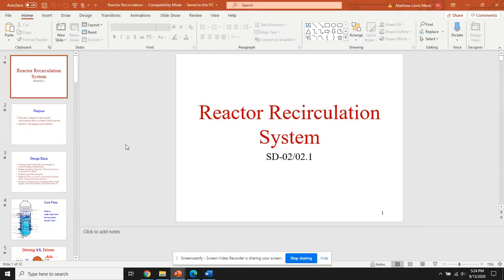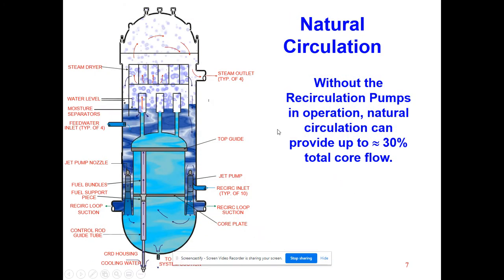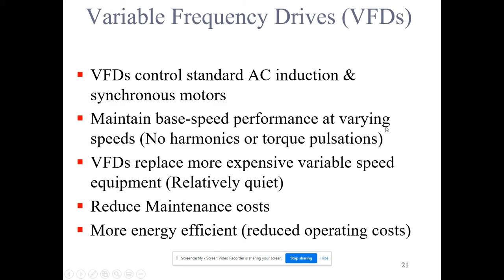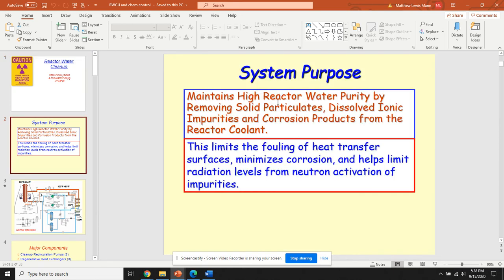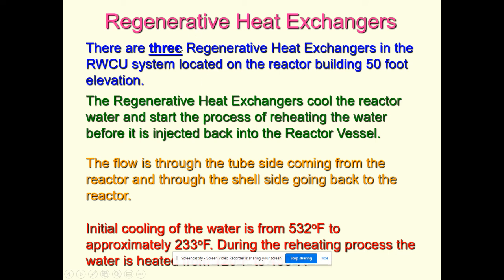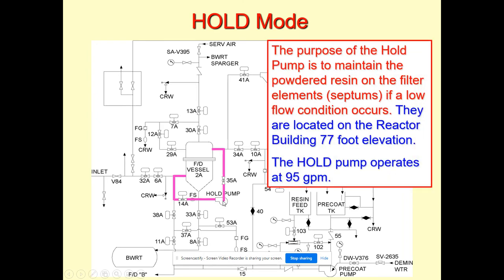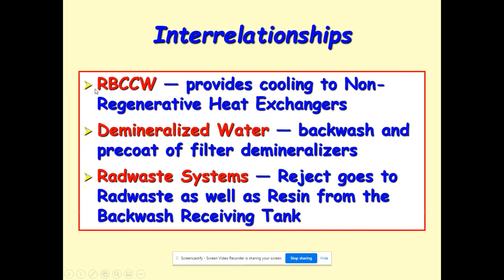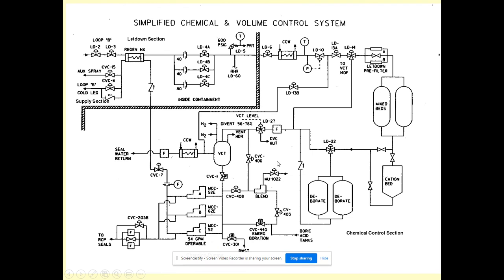Week 5 NUC 110